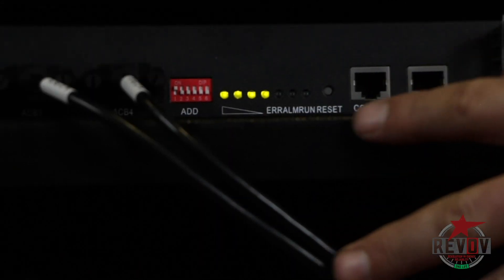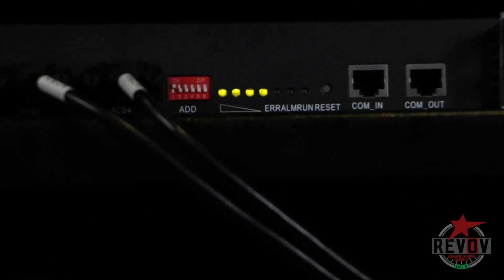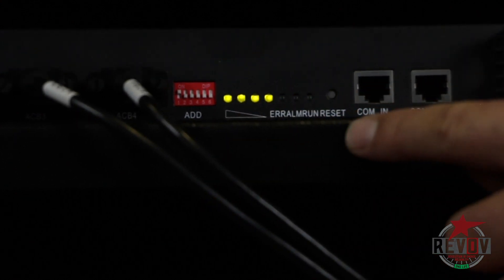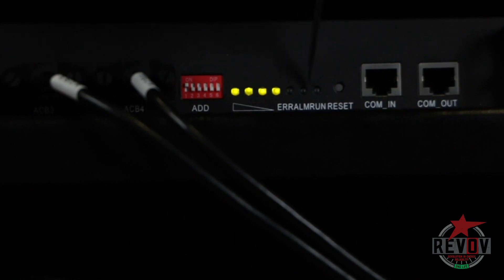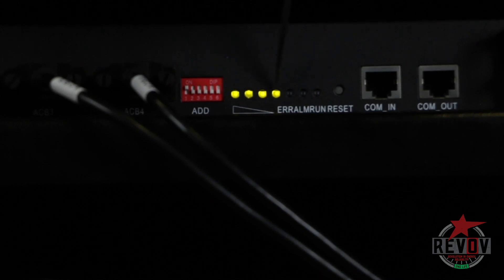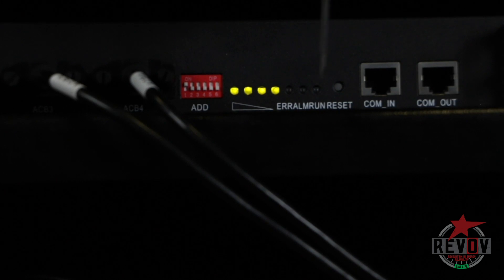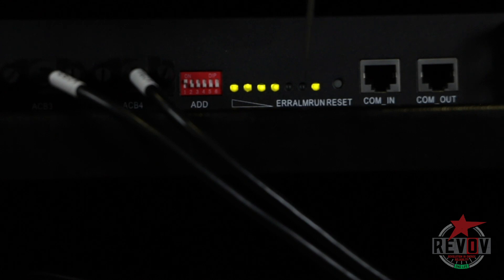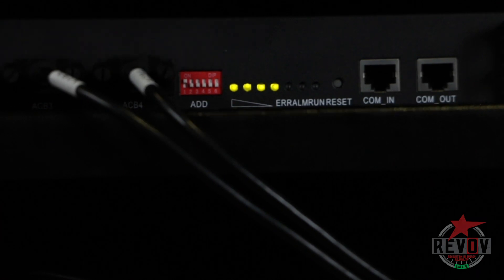Explaining the BMS Lights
This episode covers the meaning of the different lights on the BMS and describes the communications each represents.